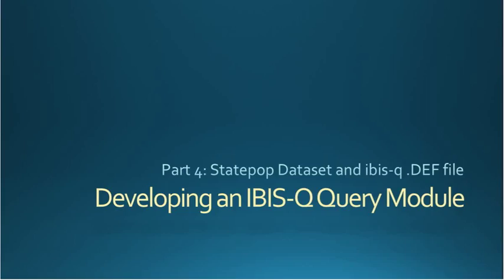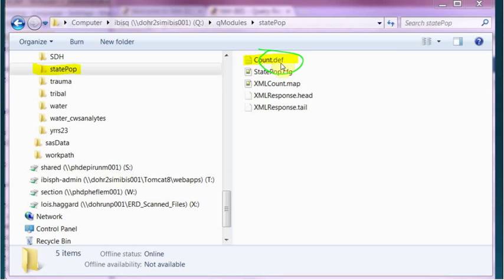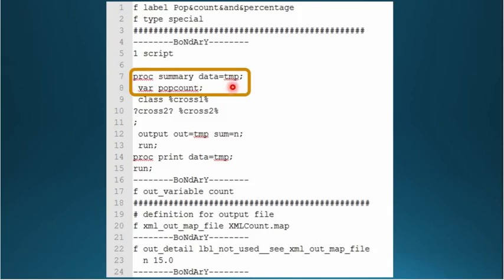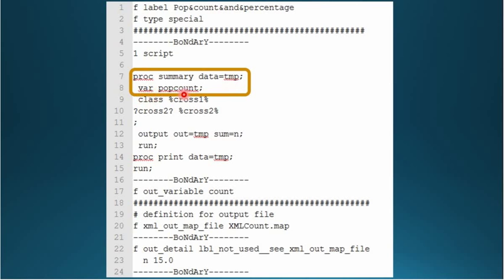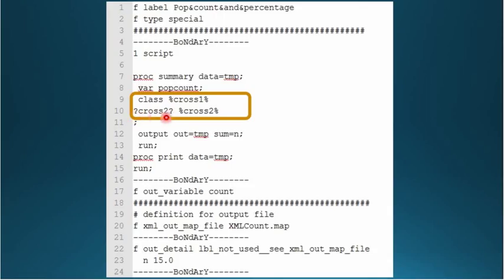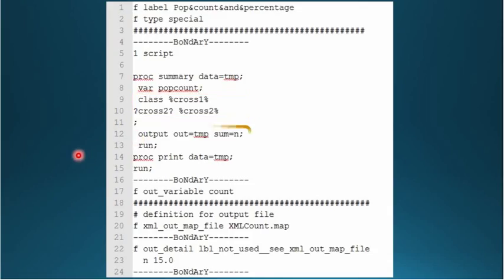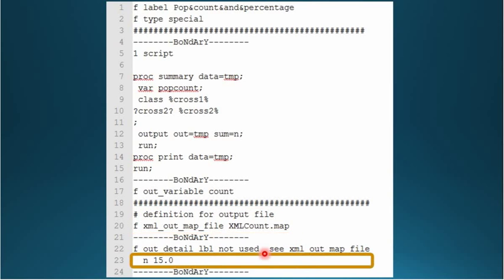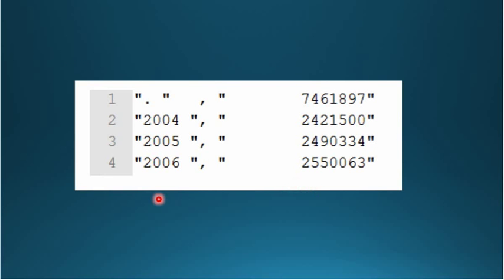IBIS-PH Query Training Video Series Part 4: Statepop Dataset and ibisq .DEF file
Part 4 of the IBIS-PH training video series, "Developing an IBIS Query Module." Part 4: Statepop Dataset and ibisq .DEF file